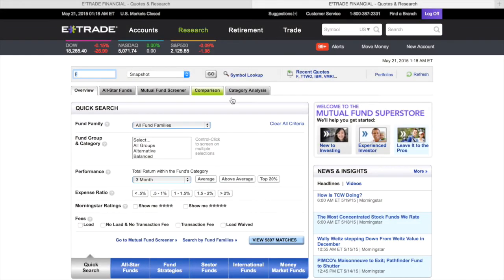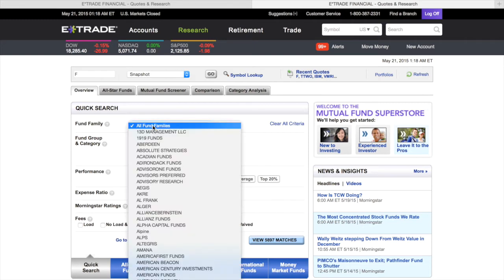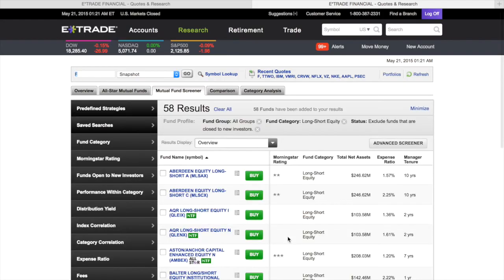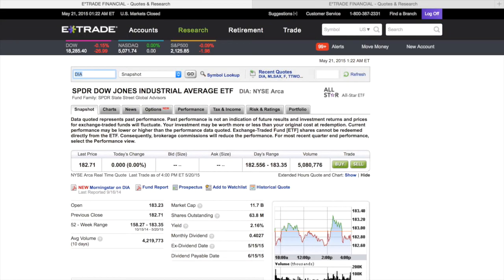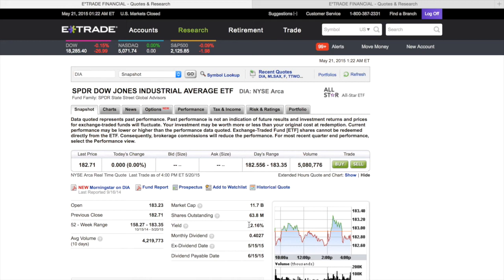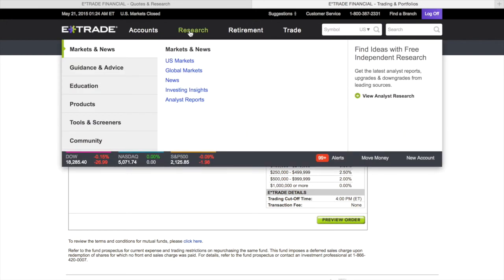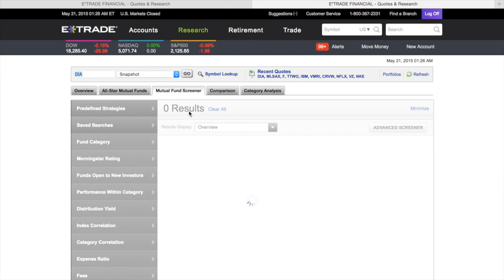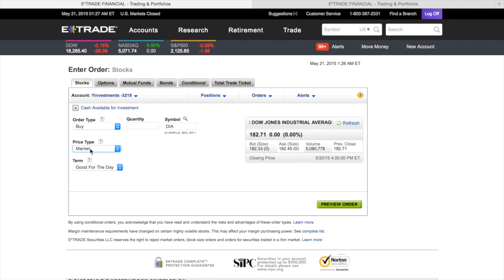Mutual Fund vs ETF with Etrade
Step by step video of what is the difference between a ETF and Mutual Fund and how to purchase them with etrade. I also discuss how to research them with etrade.